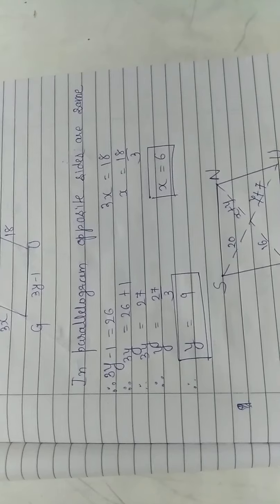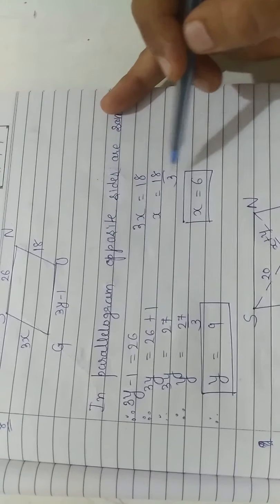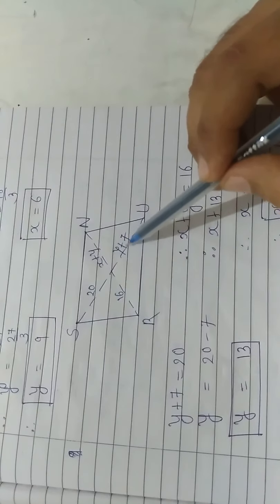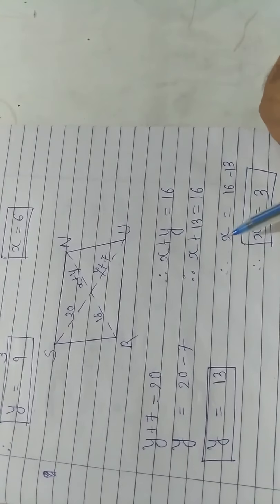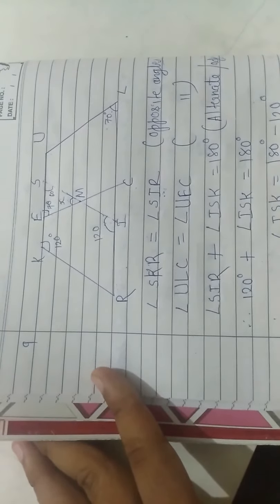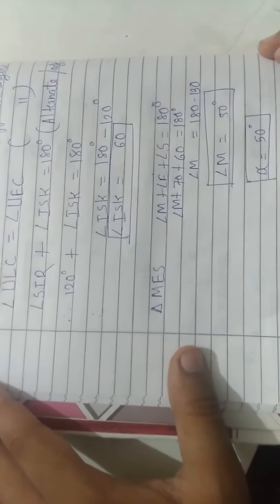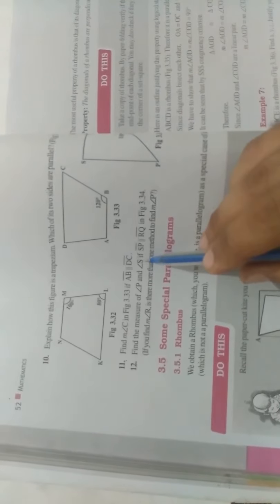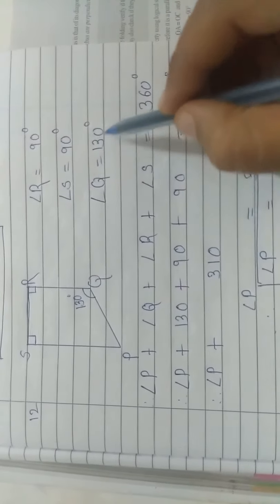Maths Class-8(29) Exercise-3.3 Questions--6 to 12